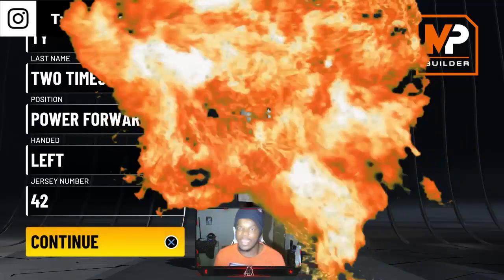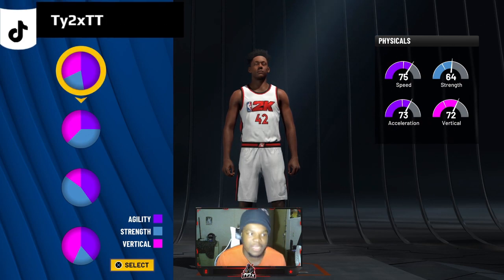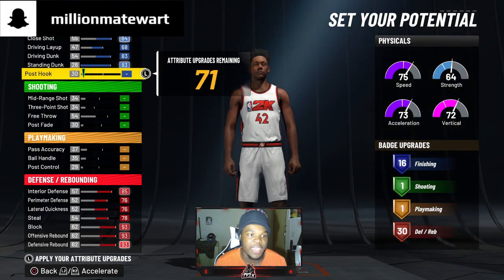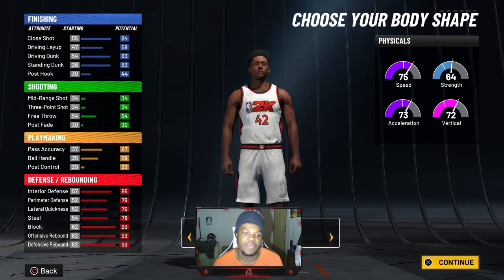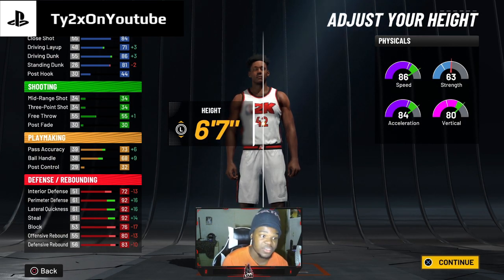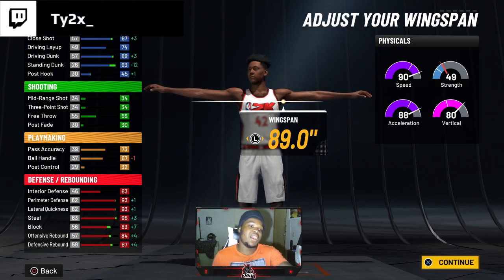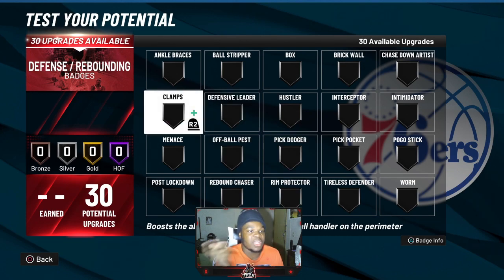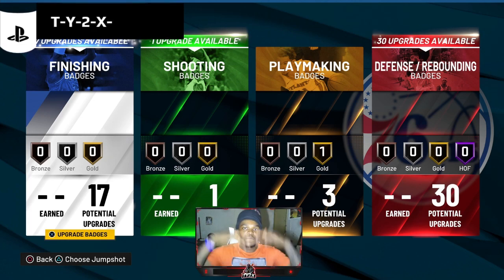BEST CENTER BUILD ON NBA 2K22 CURRENT GEN! MOST OVERPOWERED BUILD ON NBA 2K22 CURRENT GEN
(DONATIONS ARENT REQUIRED BUT THEY DO HELP OUT MY CHANNEL ALOT)

Please contact my email below if you want a video or clip taken down & I will gladly remove it right away